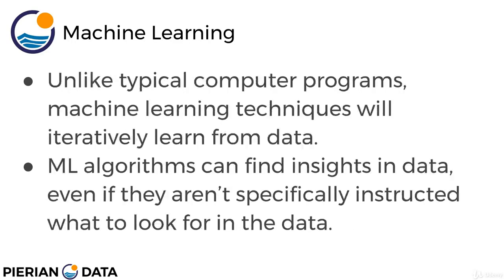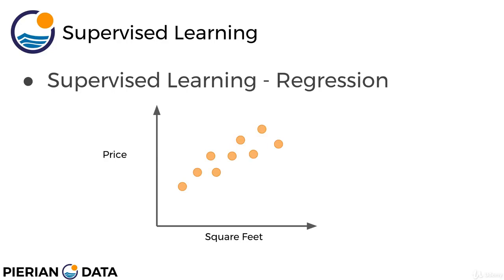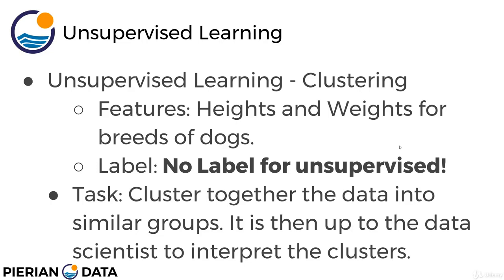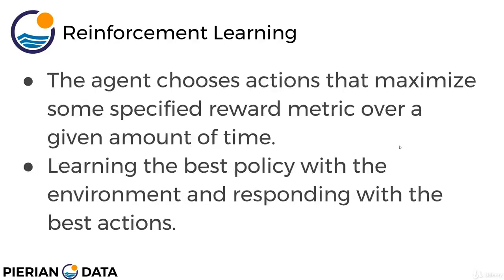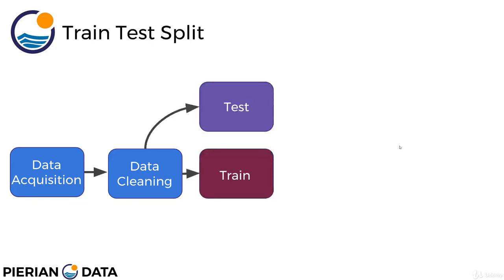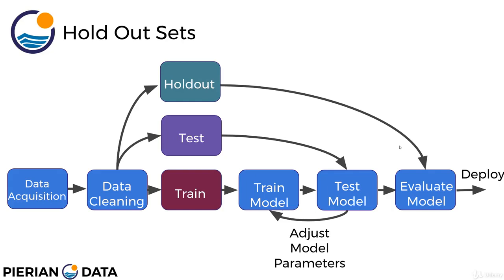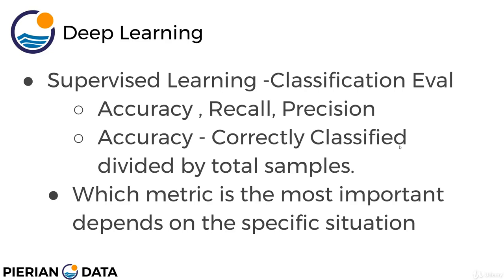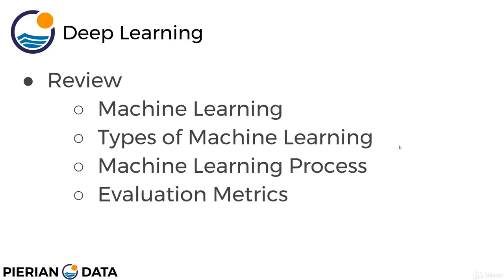004 Machine Learning Overview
004 Machine Learning Overview